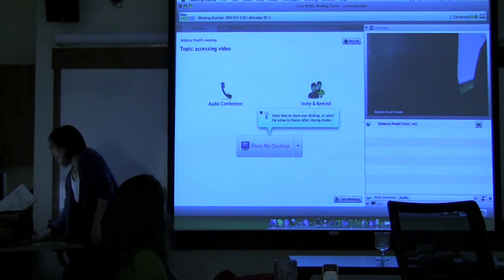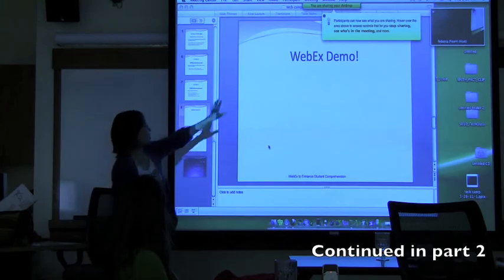Saint Mary's College Faculty Tech Camp: Using WebEx [Part 1 of 2]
Dr. Sawako Suzuki shows how to use WebEx as a powerful tool for tutoring, lecturing, and desktop sharing.